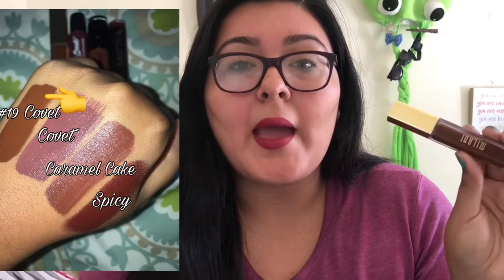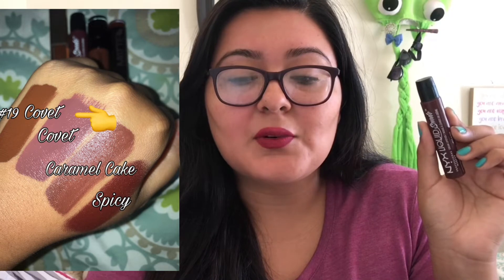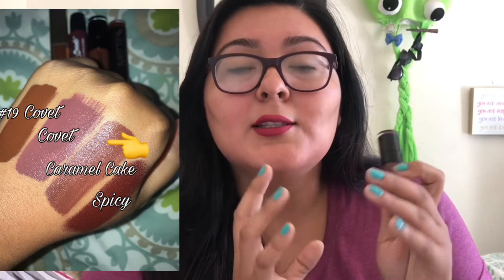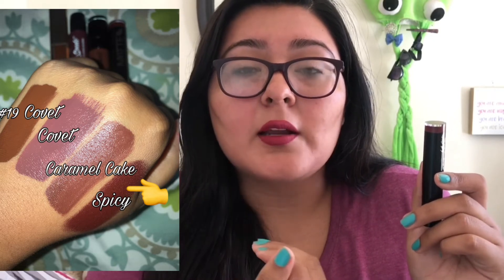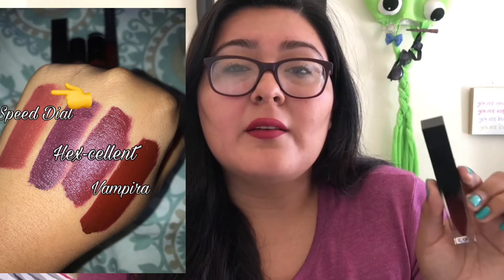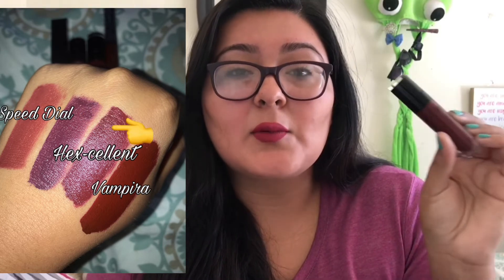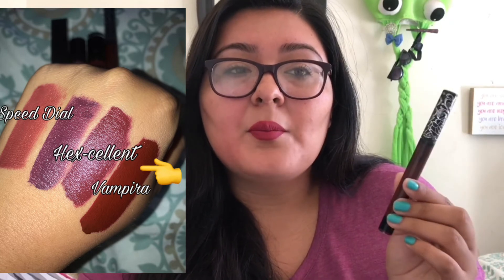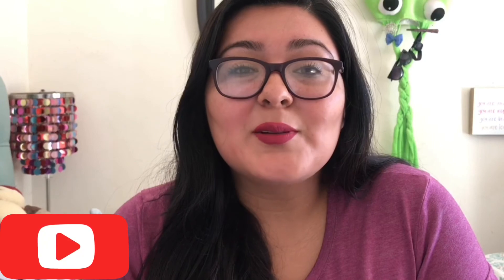Pick A Color Series: All My Brown + Burgundy Liquid Lipsticks!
Happy Tuesday! Today we are going through all my brown and burgundy liquid lipsticks! This is a series so I’m looking forward to sharing all of my other color lipsticks in my collection!

Products Mentioned:
1. Milani Amour Matte Lip Crème In 19 Covet $4-$6.74
2. NYX Liquid Suede Cream Lipstick  In Covet $3.57
3. Wet n Wild Liquid Catsuit In Caramel Cake $4.99
4. La Girl Matte Flat Velvet Lipstick In Spicy $1.99
5. Bad Habit Liquified Lipstick In Speed Dial (no longer available)
6. Black Heart Matte Liquid Lipstick Set $8.90
7. Wet n Wild Liquid Catsuit In Hex-Cellent $4.99
8. Kat Von D Everlasting Liquid Lipstick In Vampira $20.00

{Quote: “For today think positive thoughts, believe in yourself and others, share hugs and spread love. That’s it- nothing else”}

Musician: Jef
Musician: @iksonofficial

•About Me & My Channel: Hello, my name is Stephany and I’m 24yrs old. My favorite color is purple and my sign is Virgo. I believe in equality and spreading love, I believe it’s an act as small as smiling at a stranger to leaving a thoughtful comment that we can create change. I choose to spread my knowledge about makeup because that’s my passion, I love finding new channels and new perspectives on here. What I want for my channel is for it to be a safe place to talk freely and share our thoughts about anything and everything. I want to motivate people to keep moving forward with whatever their passion is and encourage them to reach for the stars because the sky is the limit and anything is possible IF YOU BELIEVE!